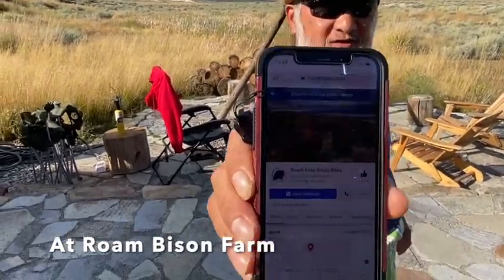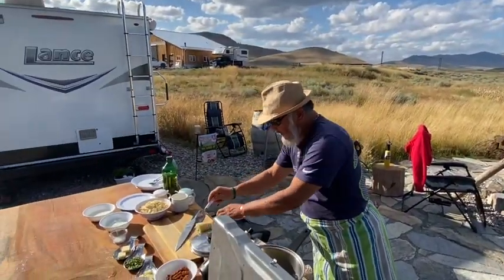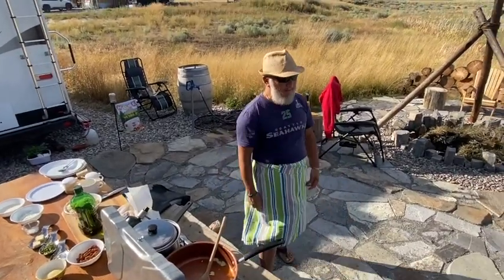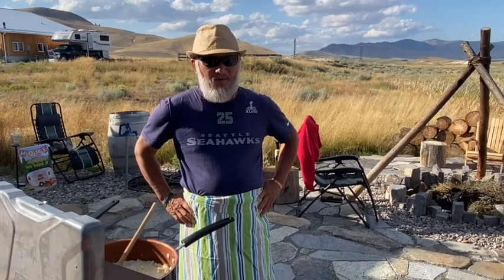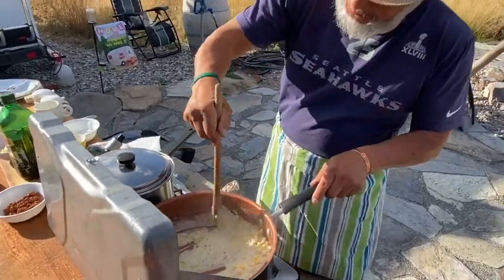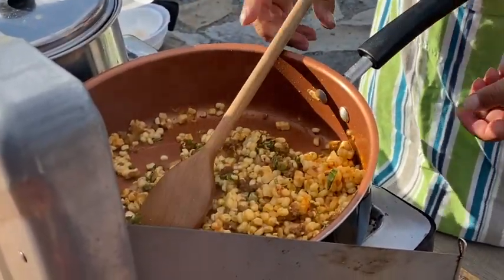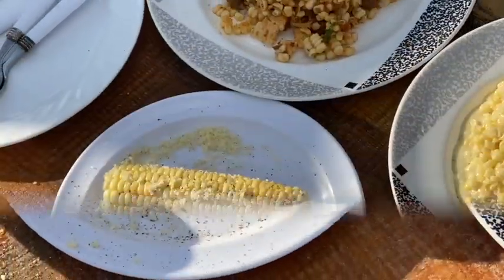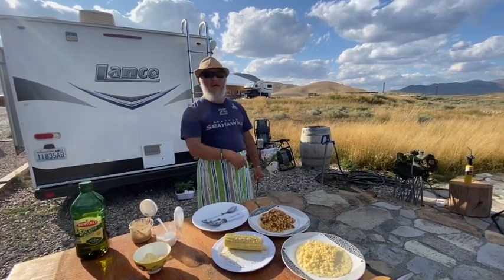MONTANA ROAM BISON FARM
3 EASY WAYS TO COOK CORN AT CAMPSIDE